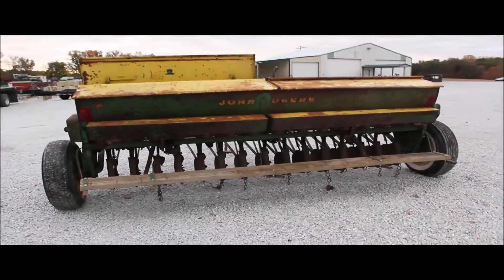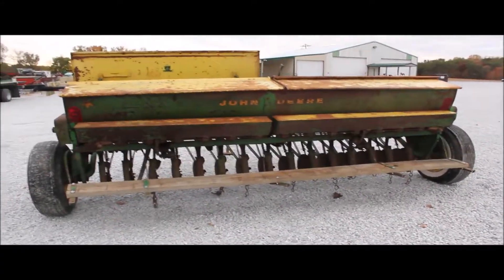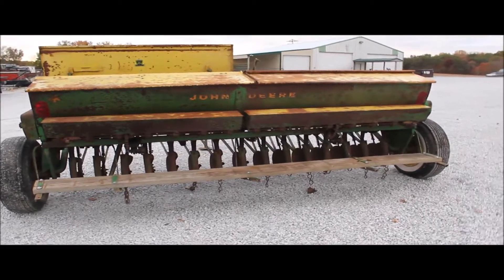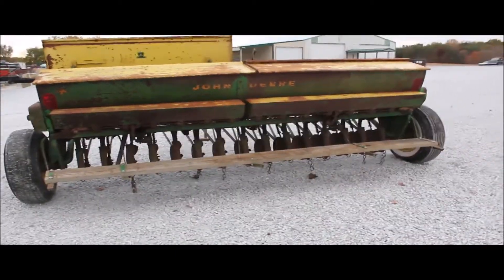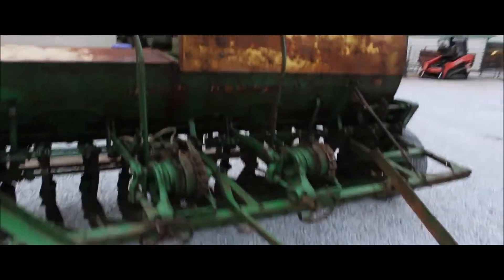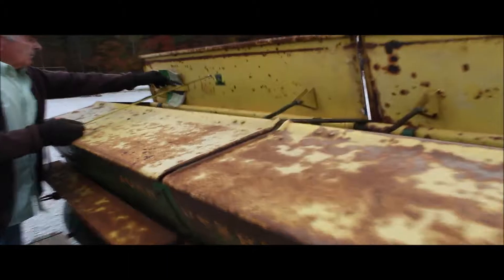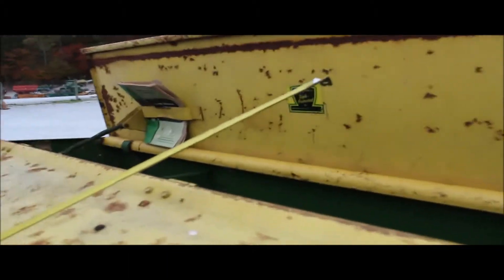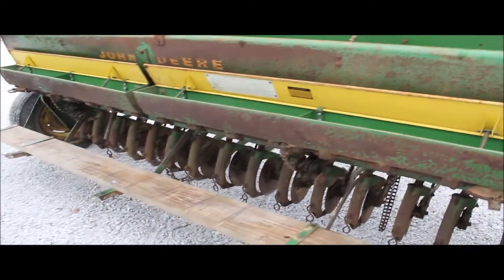JOHN DEERE FBB For Sale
Title: JOHN DEERE FBB For Sale

Category: Grain Drills